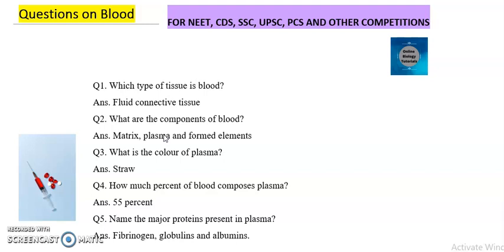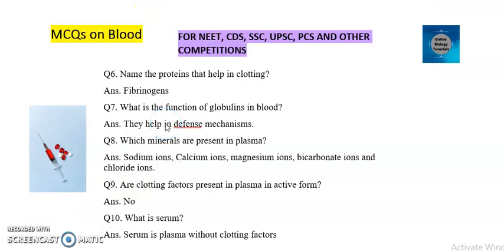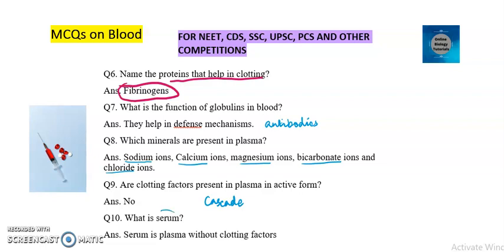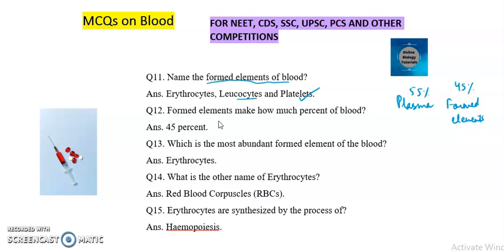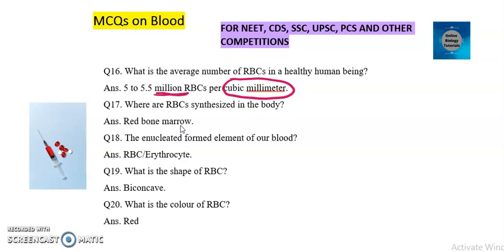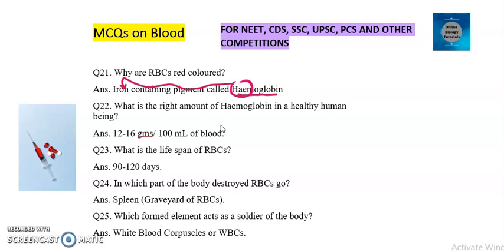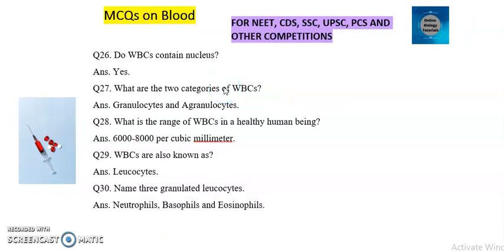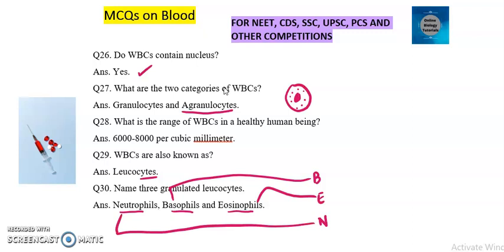Blood I Questions on Blood I Competitive Biology I Olympiads